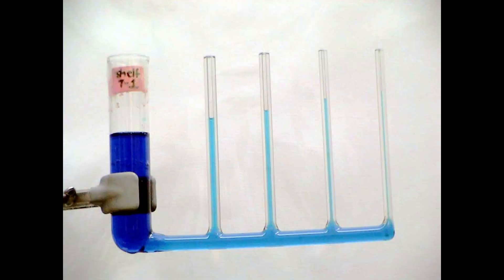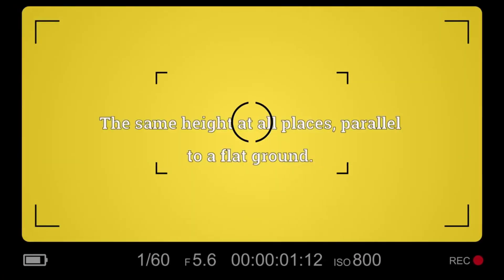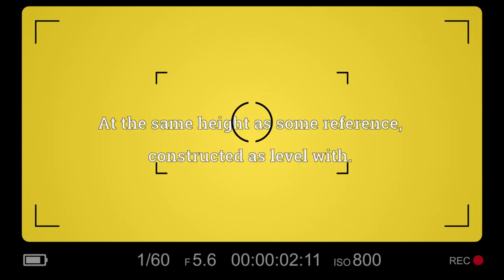Flatzoid fails to prove FTFE wrong!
Today Flatzoid shows his utter and complete lack of scientific knowledge and understanding, and uses this to try and prove FTFE wrong!